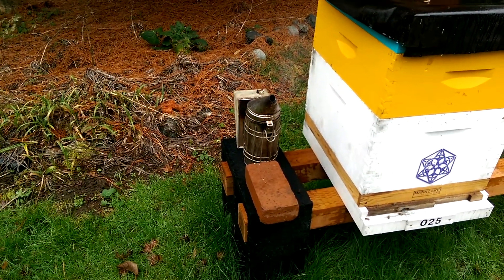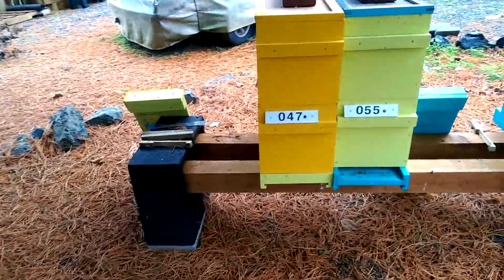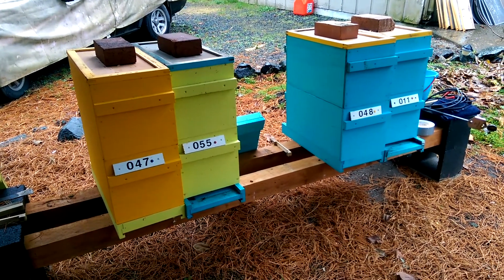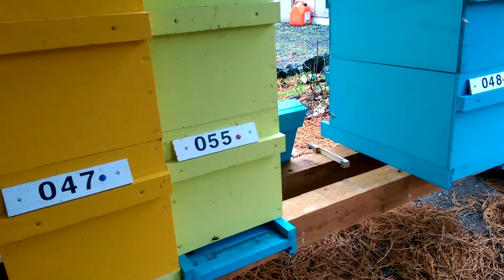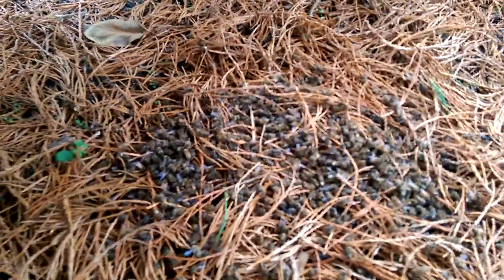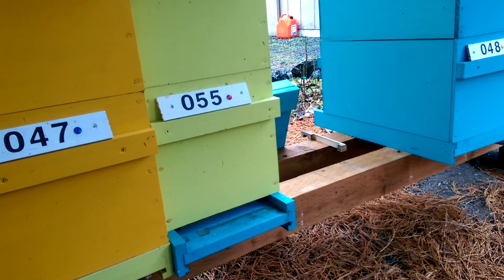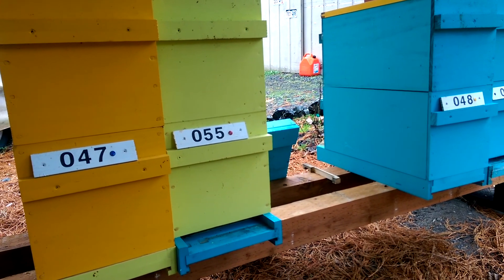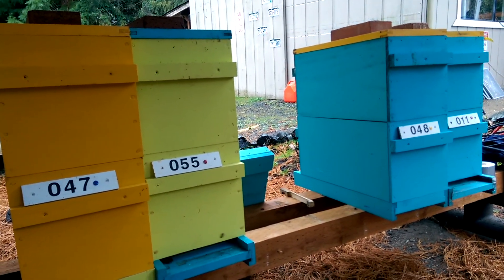DO NOT ignore the mites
Mistakes made - lessons learned. Mites are not to be ignored. Wondering if you have a mite problem is just about waiting for your colony to die. As a veterinarian, having countless clients come and complain about tick and flea infestations on their pets, makes me wonder why these parasites are treated differently. It's no different than having an outdoor kitty bring home a flea with bubonic plague and infecting your child. ew, yuk!!